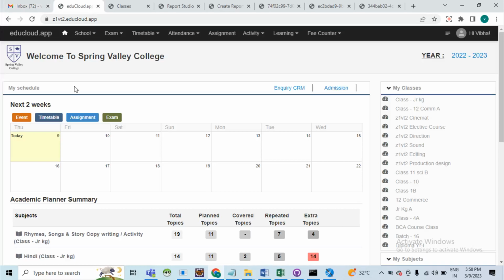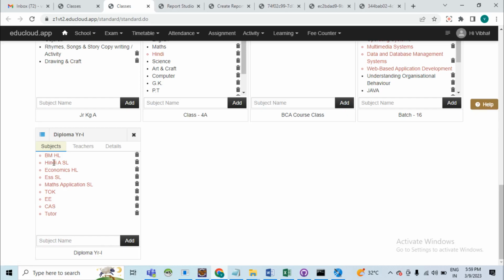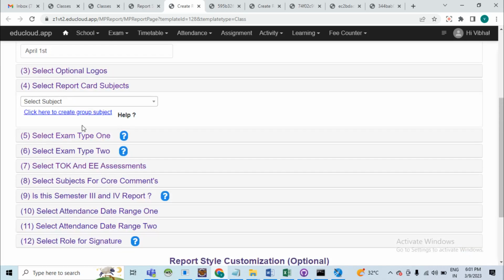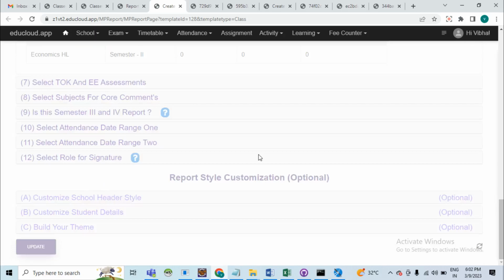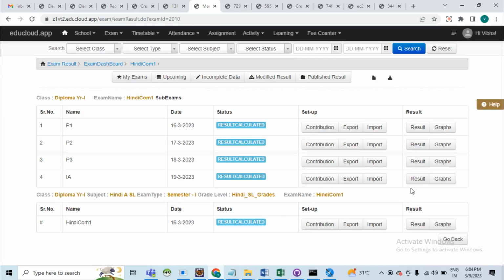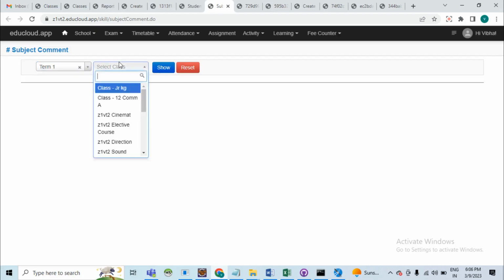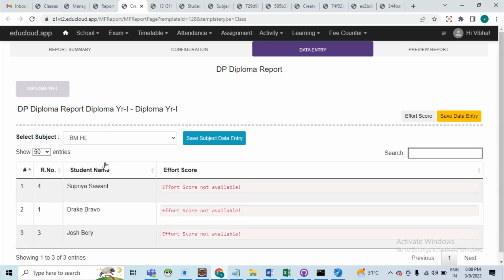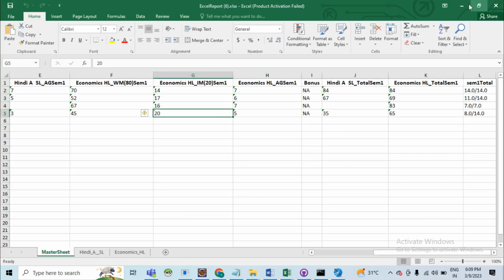DP Demo Report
This is the Video for DP diploma Report Card Demo.